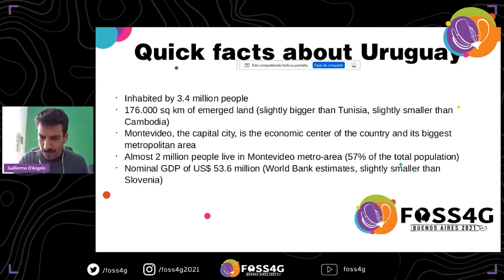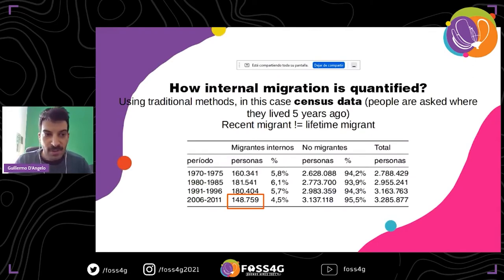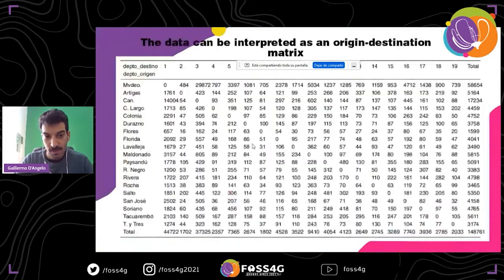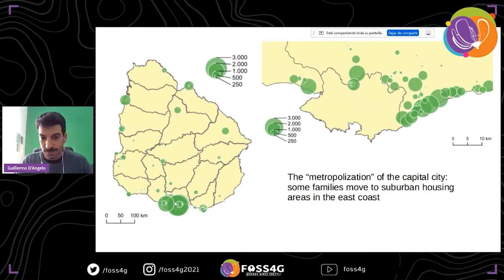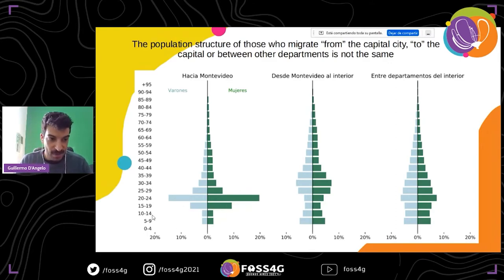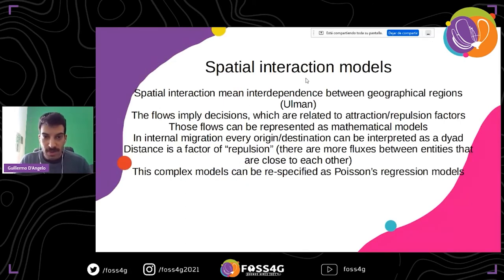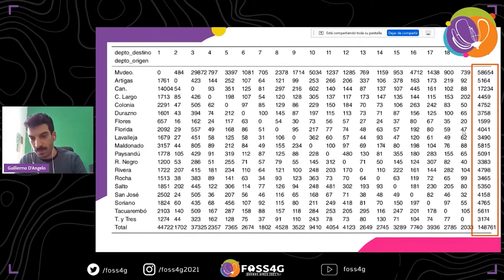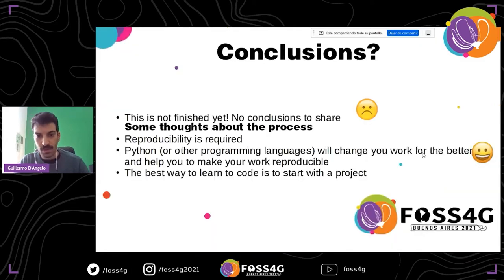FOSS4G 2021 Spatial interaction models, internal migration and FOSS4GIS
This research paper explores internal migration with FOSS4GIS technologies, such as Python, Geopandas and QGIS, to develop internal migration scenarios using spatial interaction models.

Migration can be defined as the geographical mobility of people in order to change their usual residency, traversing the limits of geographically defined entities, like countries or states, for a considerable period of time. Migration, after fertility and mortality, is the third factor determining population change.
Migration is understood as a socio-spatial phenomenon, as geographic space plays a relevant role in it’s origination and evolution, e.g.: facilitating migratory fluxes between neighboring regions, or by the contrary, discouraging migration between very distant or poorly connected regions.
This research paper addresses internal migration and produces a future internal migration scenario using spatial interaction models as a method, applied on migration matrices based upon national census data. The data was processed and analysed using R and Python, specially the Python libraries Pandas, Geopandas and StatsModels.

Guillermo D'Angelo, Universidad de la República, Uruguay.

Track –
Education & research

Topic –
Data visualization: spatial analysis, manipulation and visualization

Level –
2 - Basic. General basic knowledge is required.

English